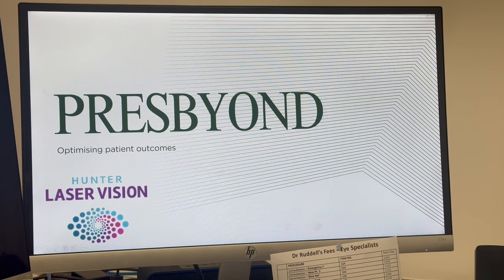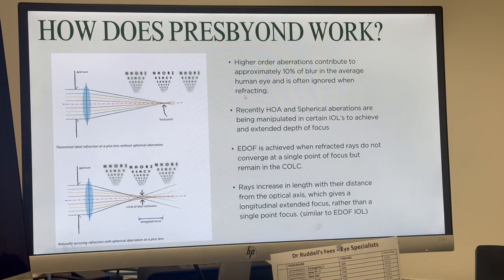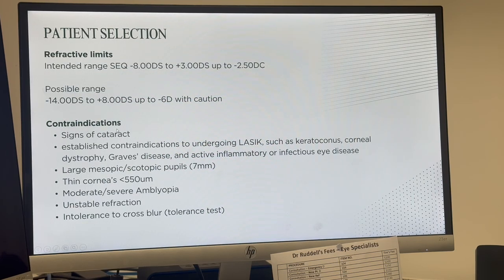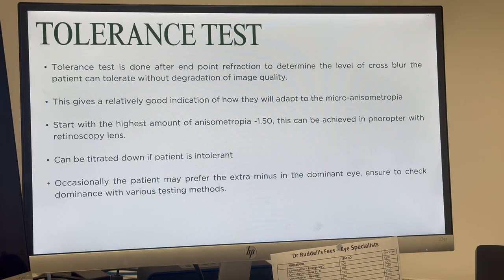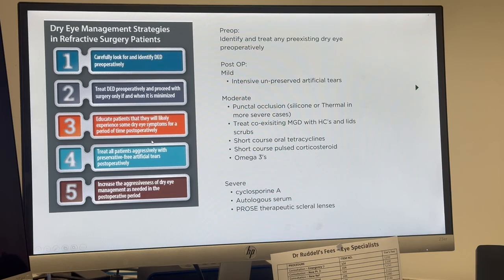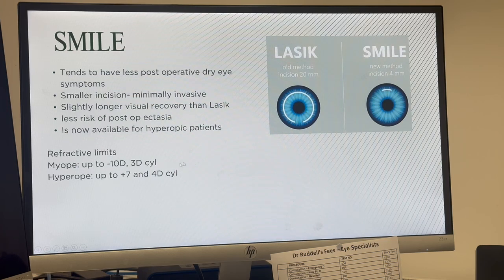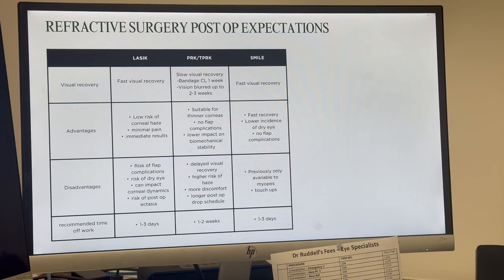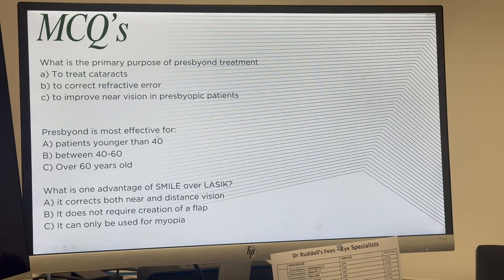Caitlyn Lewis- Presbyond Presentation